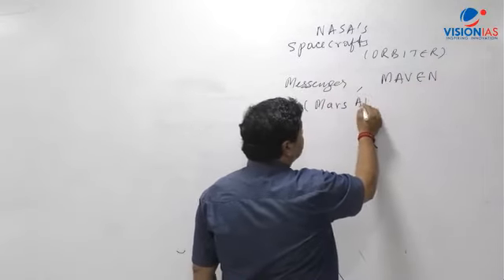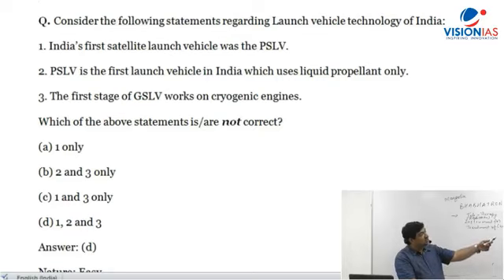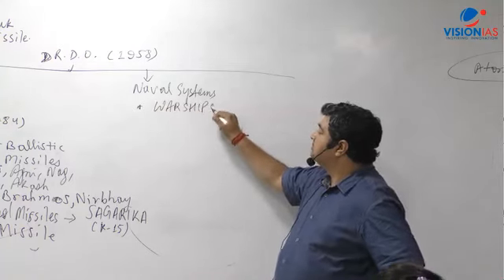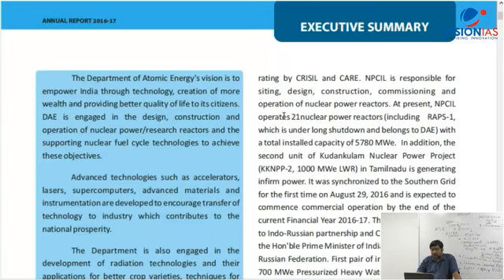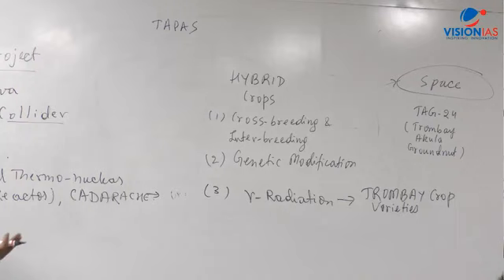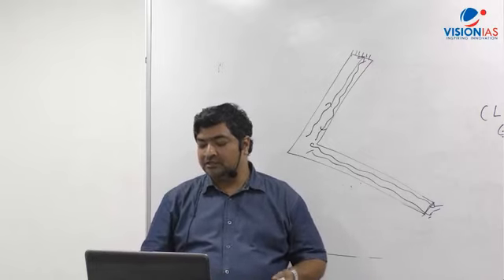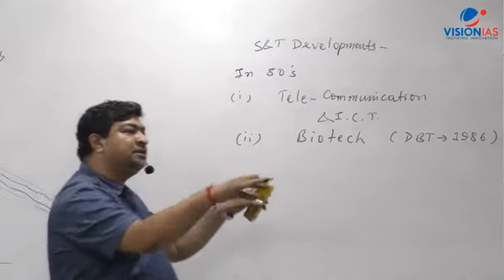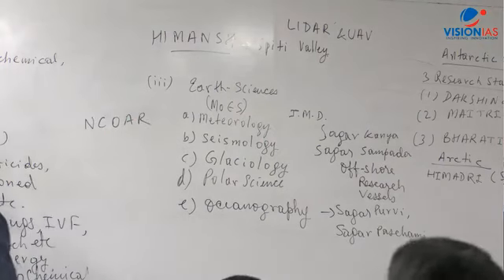VISION IAS LECTURE -2 SCIENCE AND TECH upsclecture freeupsclecture upscexam Mgd Sir